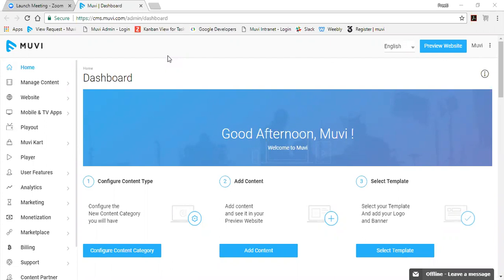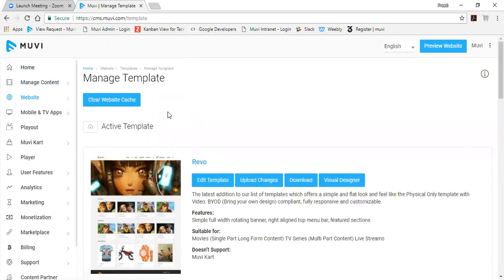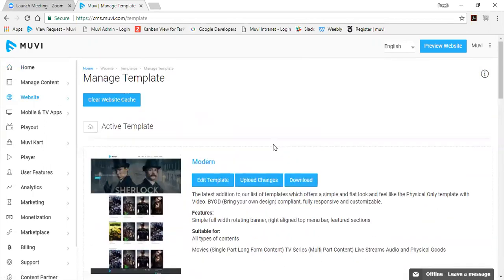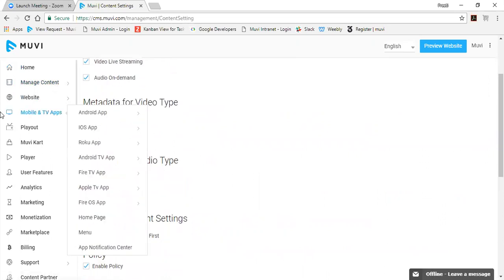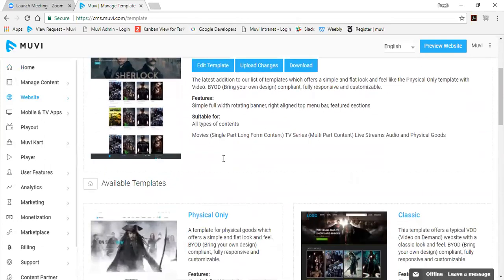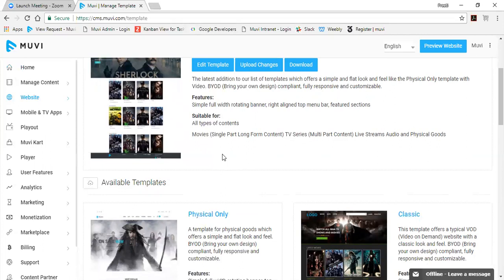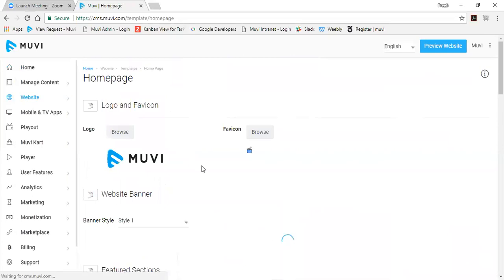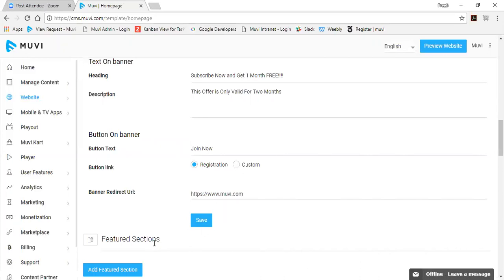CMS Template Overview | Streaming Website Design Demo | How to Modify / Change Web Template | Muvi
Muvi is world's leading OTT Platform enabling content creators to launch their own Video or Audio Streaming Service like Netflix or Spotify instantly across Web, Mobile and TV ecosystems! for more information and signup for our 14-days Free Trial!